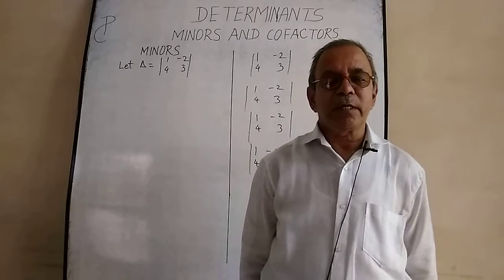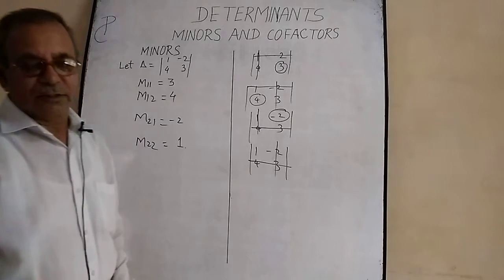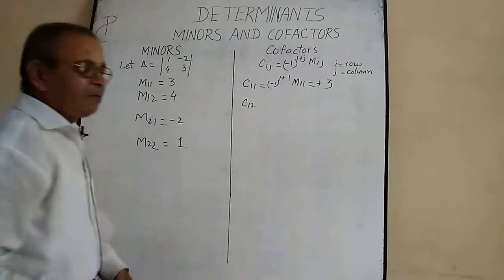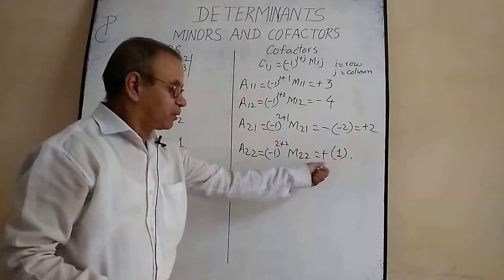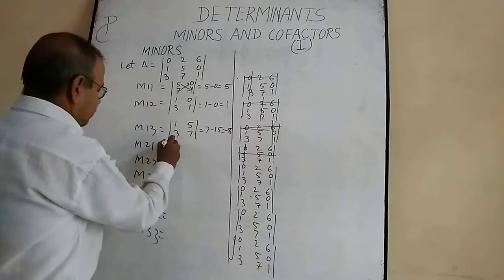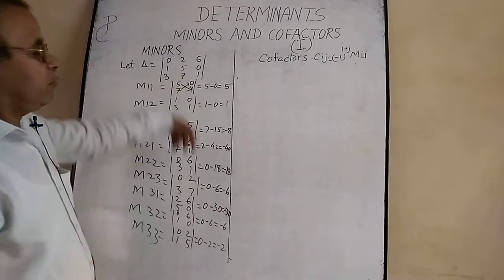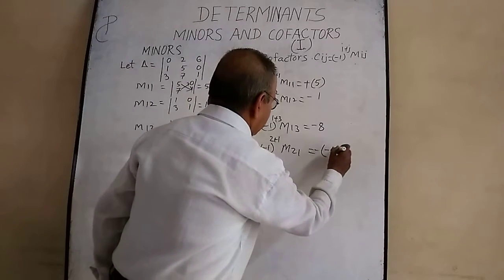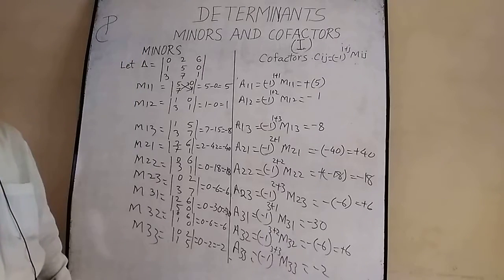27Determinants Minors and Cofactors1015 min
This video  contains minors and co factor of determinants. Thanks.